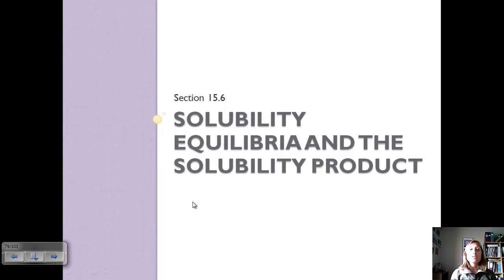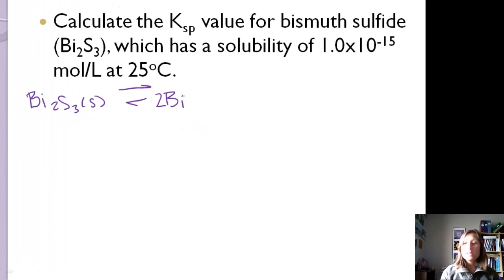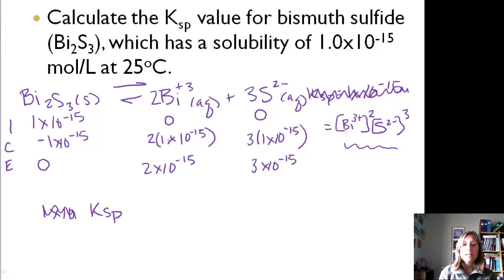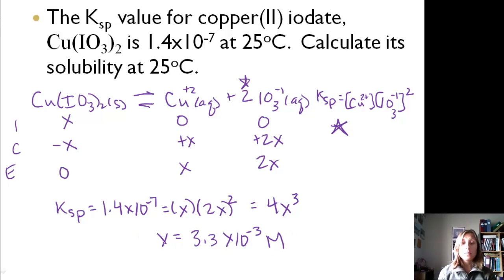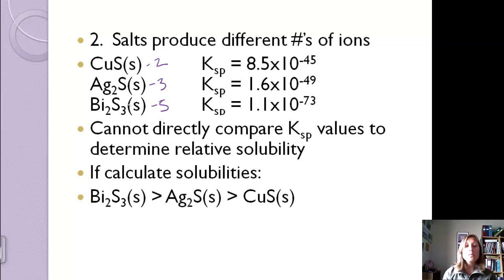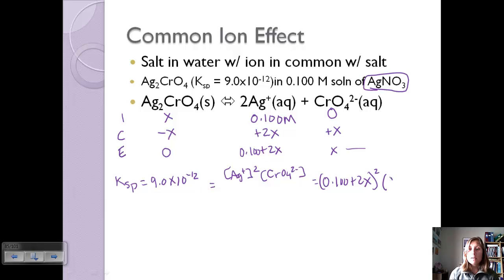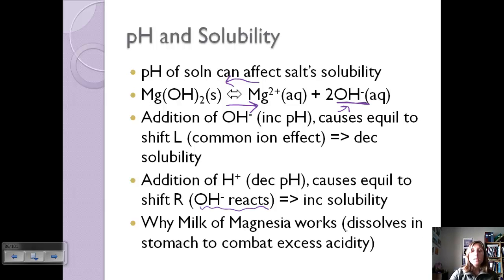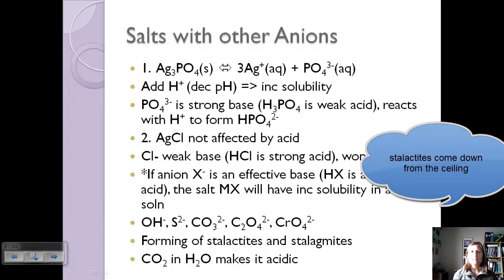Section 6-Solubility Product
Explore how to calculate the solubility product (Ksp) and how it relates to determining relative solubility among several solutions as well as the common ion effect and pH.